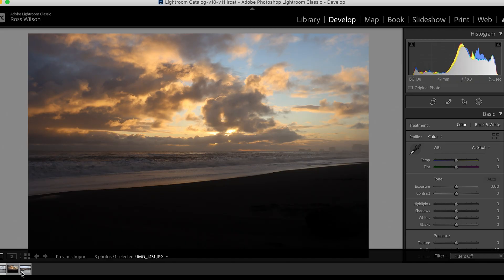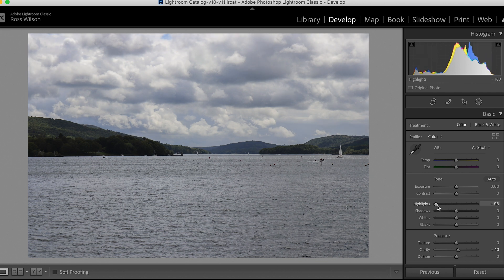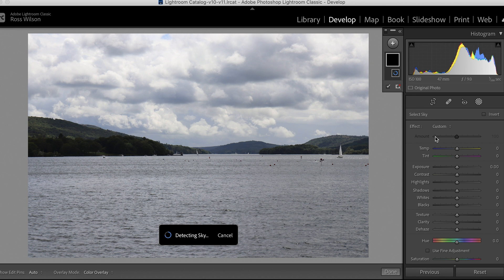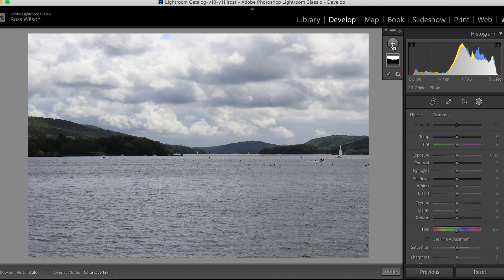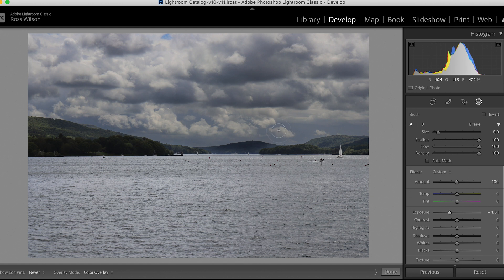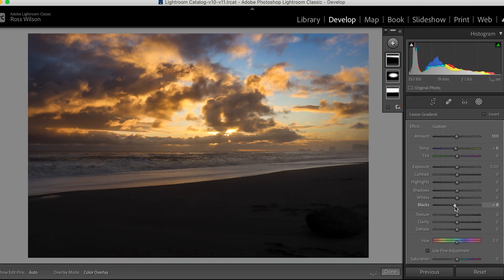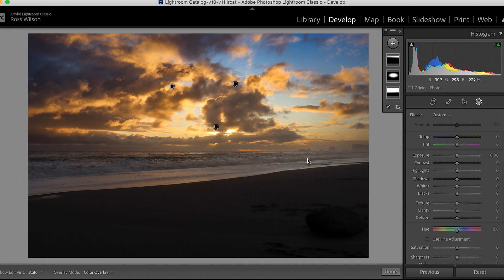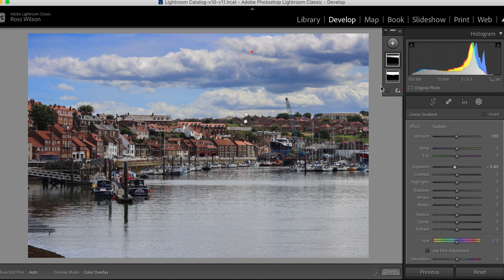FIX Your SKIES and Create Dramatic Landscape Photos (Lightroom Tutorial)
Ever given up on a day of landscape photography because of that overcast sky or the light isn't quite what you wanted? Well, go out and take those shots, then join me as we go over some ways to make those skies stand out to create some truly dramatic landscape photos in Lightroom.

Let's have a look at how we might improve an overcast, sunset, and blue sky using just a few Lightroom settings and masking.